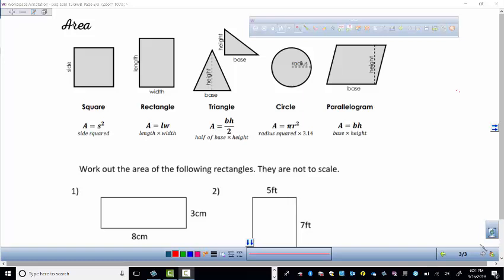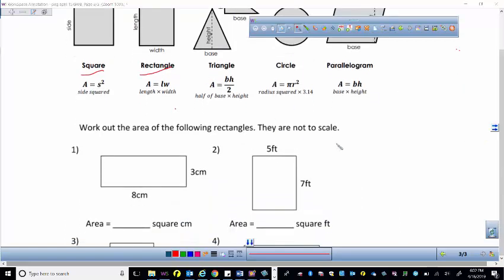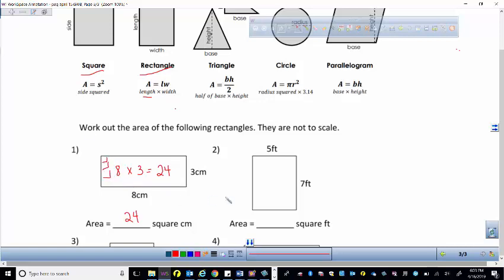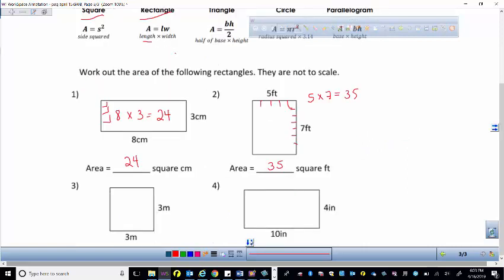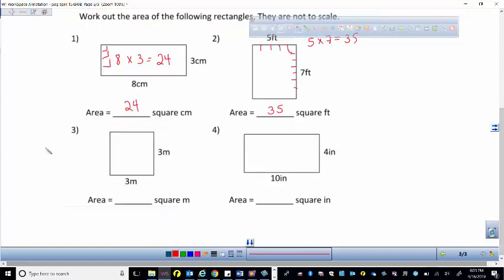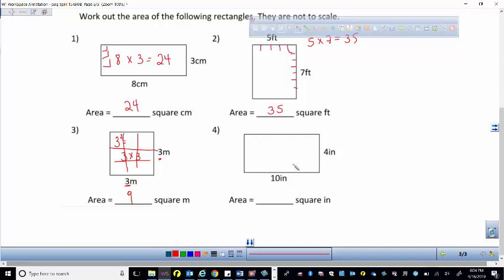area of rectangle and square